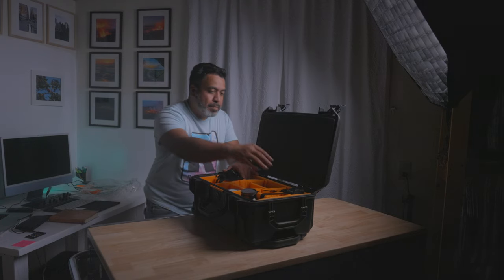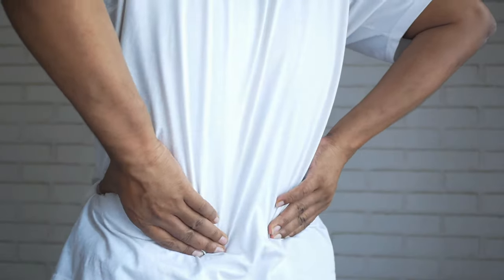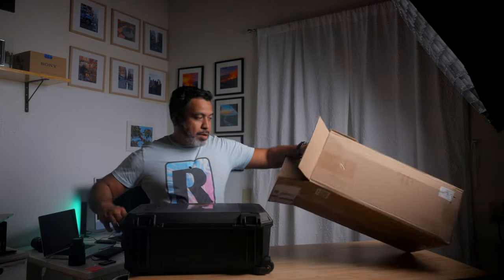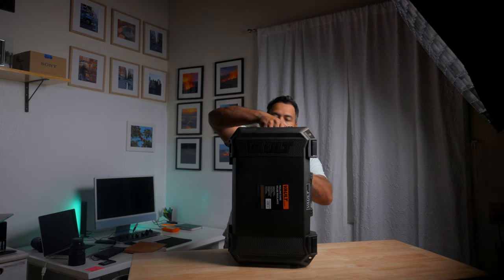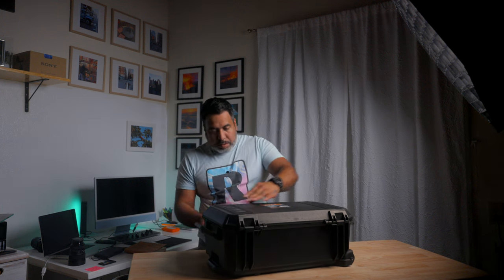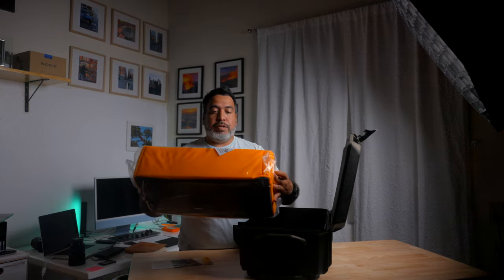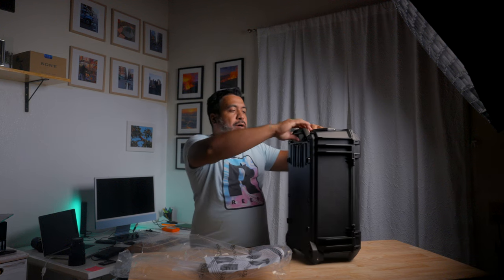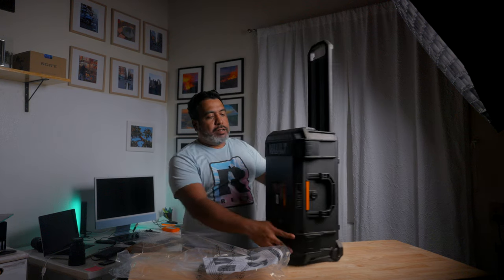unboxing Pelican Vault 525 camera case